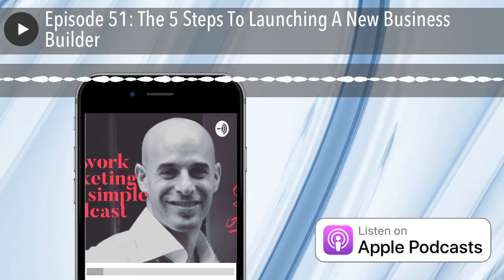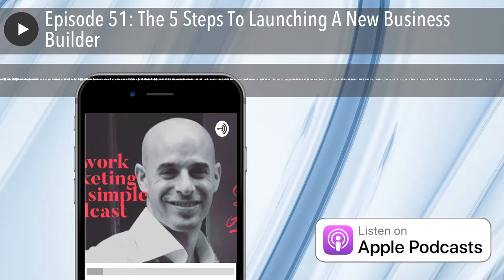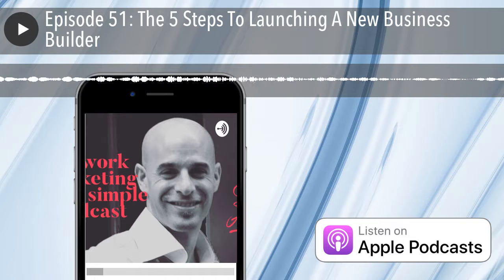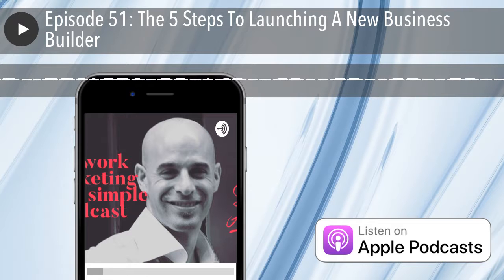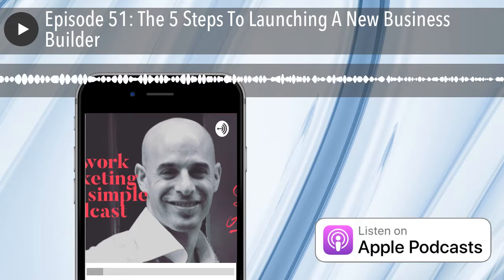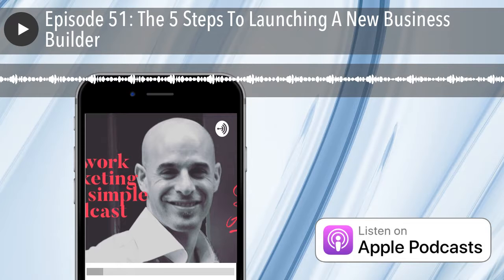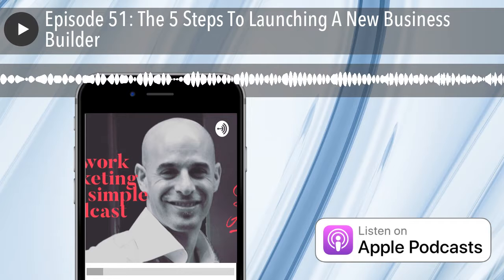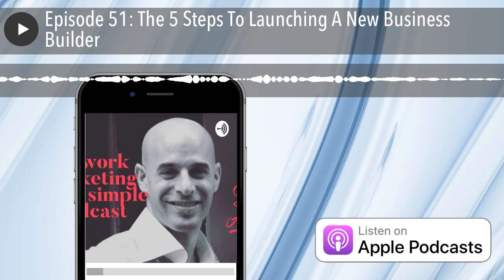Episode 51: The 5 Steps To Launching A New Business Builder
This episode is solely dedicated to teaching network marketers the five step process of on boarding a brand new business builder.